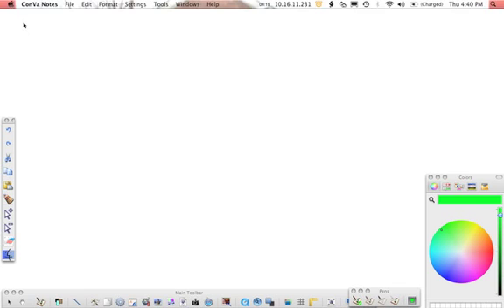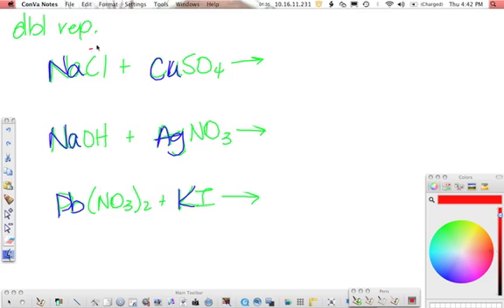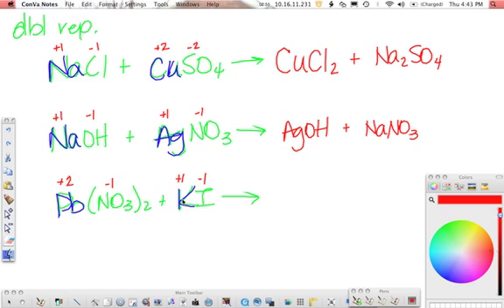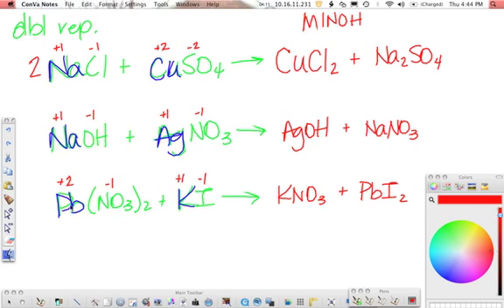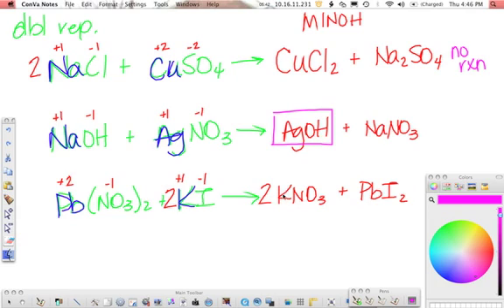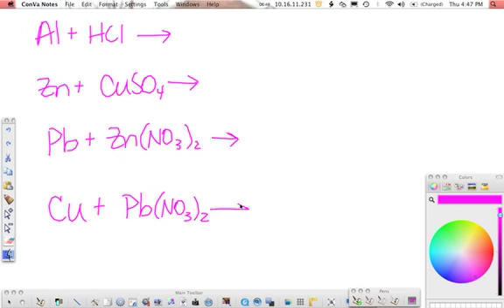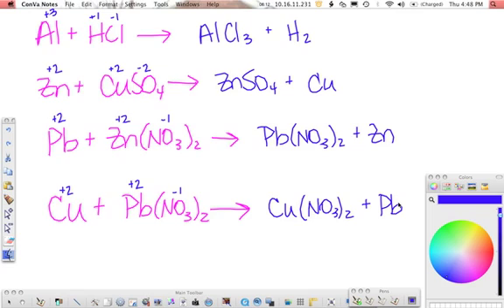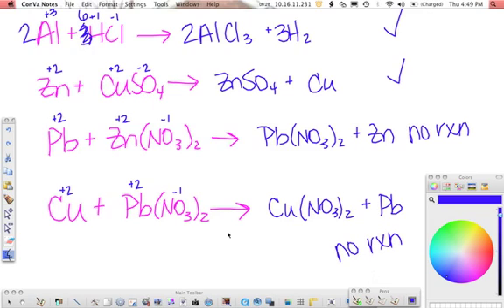Predicting Products SR/DR Lab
Working out some of the equations from your SR/DR lab